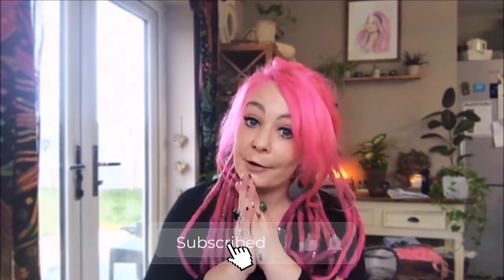*PINK KUSH* 21% 1st Look At Pure SunFarms £6 Per G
Today is the 2nd of 3 Pure Sunfarms video reviews.
Does Pink Kush do it for you?

Want Exclusive Access To Polls, Posts & Secret Videos ⤵️